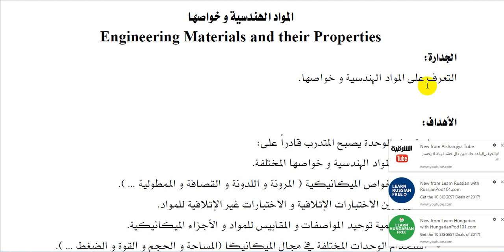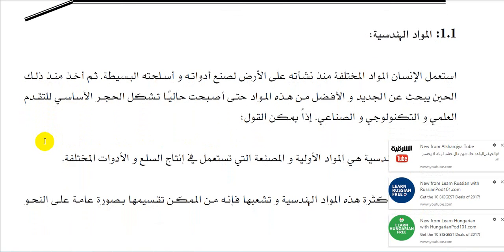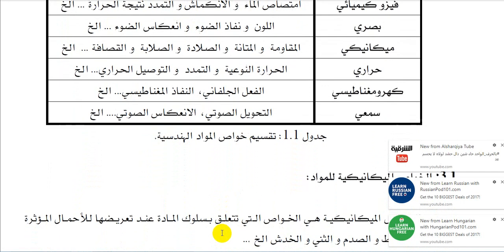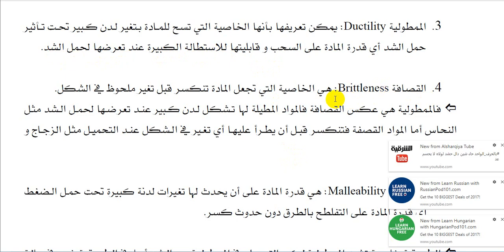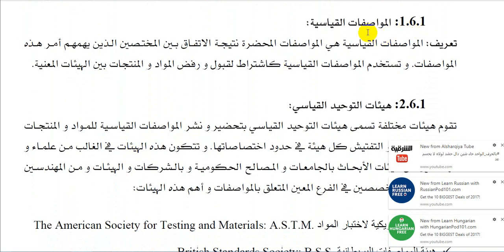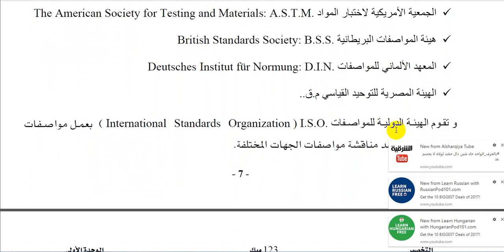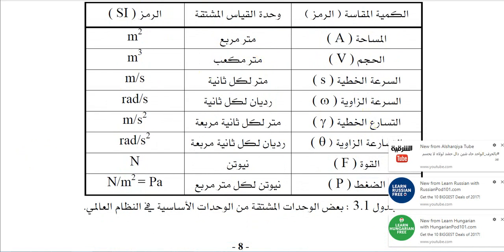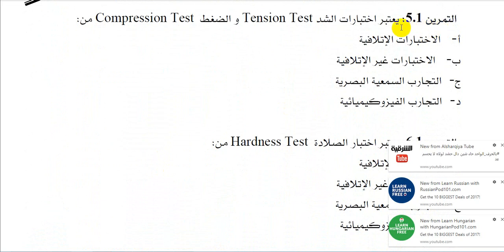بفضل الله تعالى الحلقة 12 اختبارات المواد الهندسية